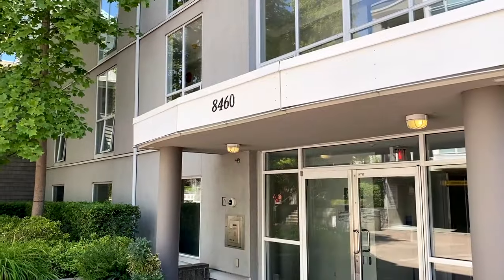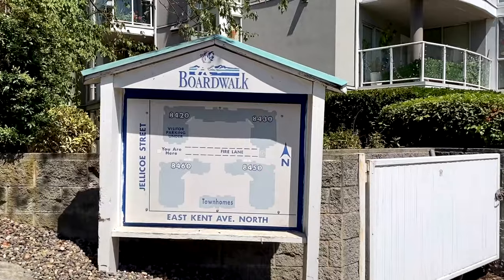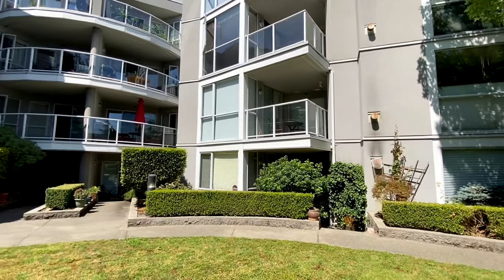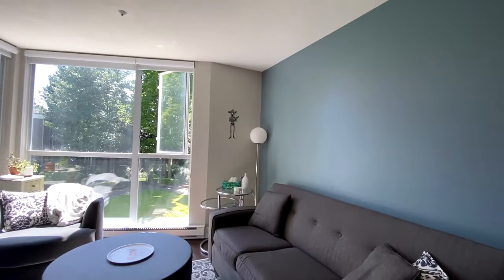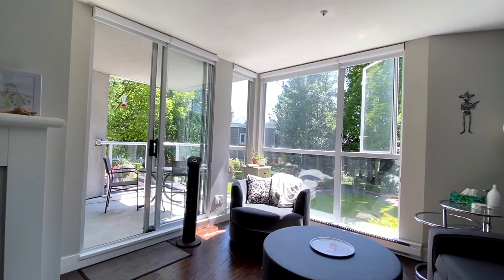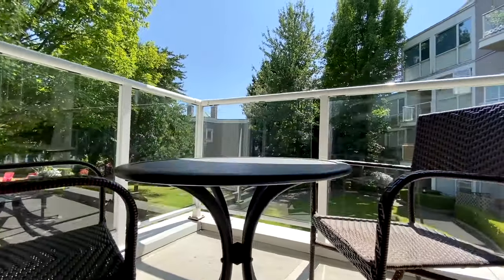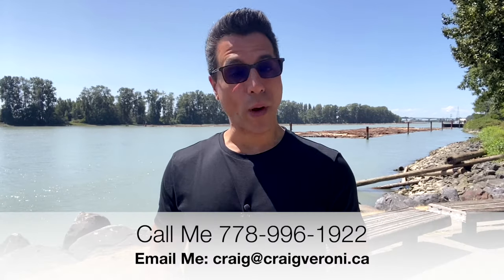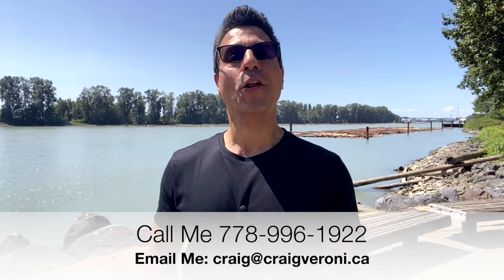Coming Soon In The River District | 211-8460 Jellicoe Street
Coming Soon In The River District | 211-8460 Jellicoe Street. This 1-bedroom, 1-bathroom home with approximately 700 sq/ft of living space, at 211-8460 Jellicoe Street, Vancouver, will be hitting the MLS very soon.

__________________________________Channel Info__________________________________

This Youtube channel is everything you need to know about Living In Vancouver and my mission to help everyone LiveLoveOwnVancouver.

Hey, everyone, I’m Craig Veroni with RE/MAX Masters Realty. I’m a local real estate agent here in Vancouver, BC. I was named one of the top 50 video influencers in real estate, in North America, for the past 2 consecutive years for the way I utilize video to sell my client’s homes and educate them as well.

I shoot a ton of videos about what it’s like to live, love, and own here in Vancouver so, if you haven’t yet, please subscribe to my channel, hit that thumbs up button and don’t forget to click on that bell so you can be notified immediately when I have a new video out about what’s it’s like to live here in Vancouver.

_______________________________⏱️Timestamps⏱️_______________________________

_______________________________Helpful Resources_______________________________

If you'd like a phenomenal (FREE) market report covering every area of Metro Vancouver as well as their sub-areas and here it is. This report will keep you up to date on the amount of inventory in a certain area, the average list to sale price ratio, average sale price, average days on market and so much more.

For the definitive resource on everything you need to know about moving to Vancouver,

I don't deal with rentals as they require a separate license here in BC but below are options for a paid service (concierge-level service) and free service (do it yourself).

Remember, this is where you Live. Love. Own Vancouver!

📣 📰 New videos posted every Sunday📰📣